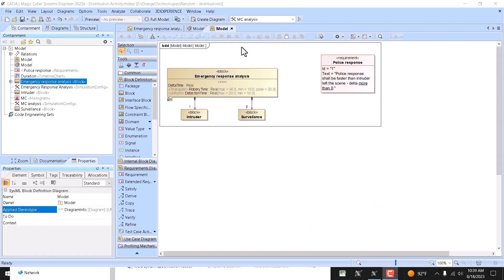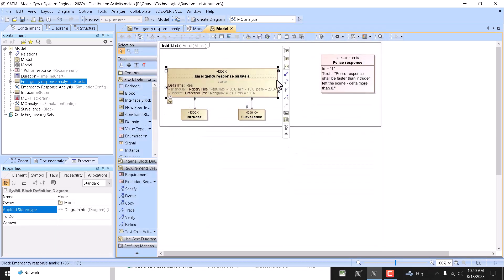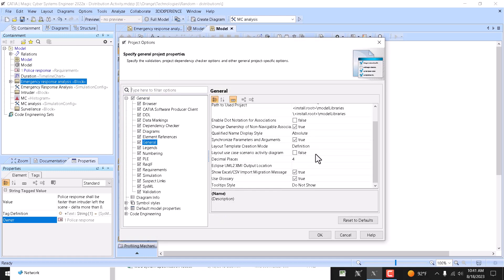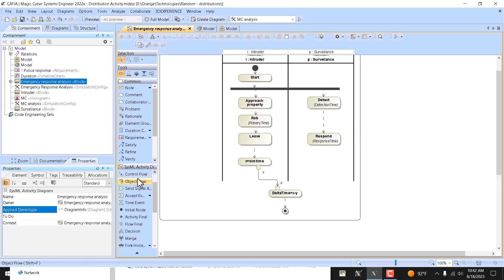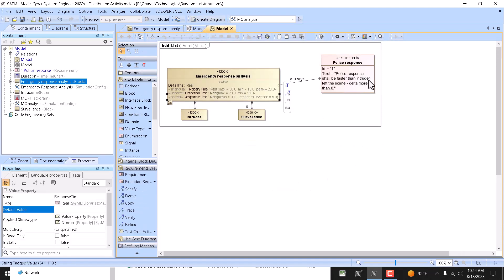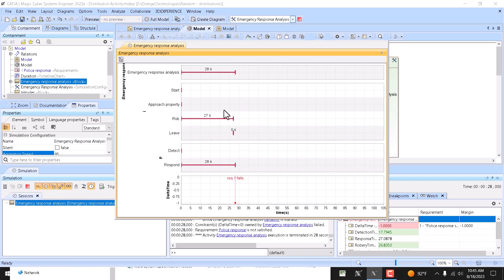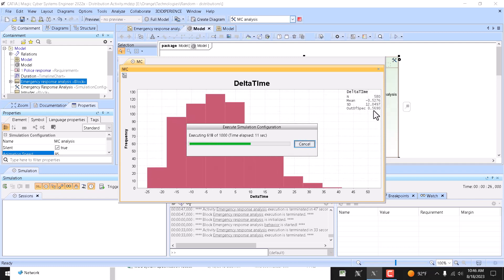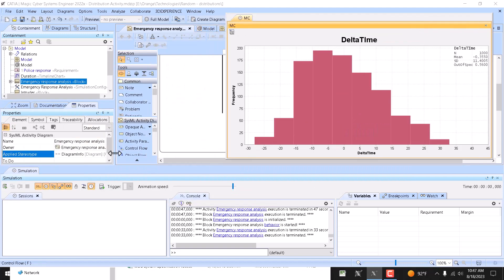Random Distributions in System Behavior Analysis in SysML: Normal, Uniform, Triangular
This short how-to video demonstrate how to do behavior analysis e.g. duration, Monte Carlo using out of the box distributions.

Model is available at MBSE Community (please register if not registered yet Direct link to the model